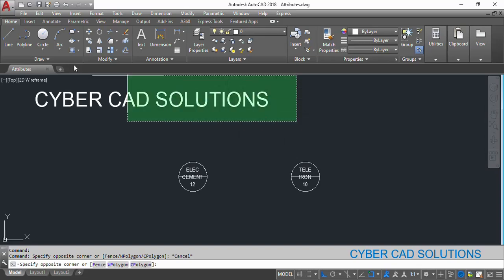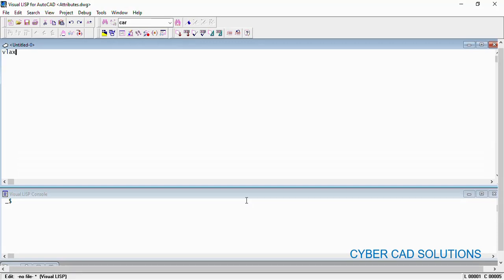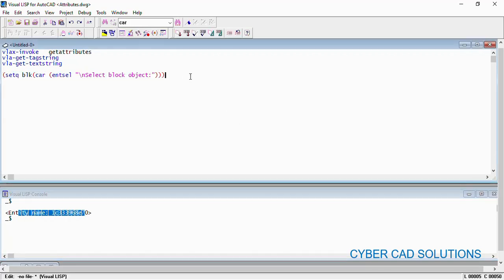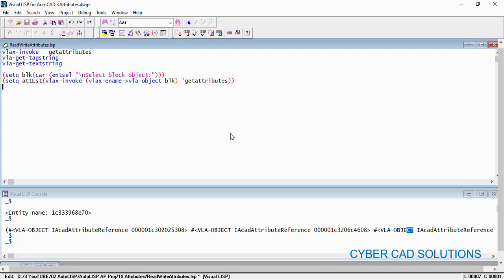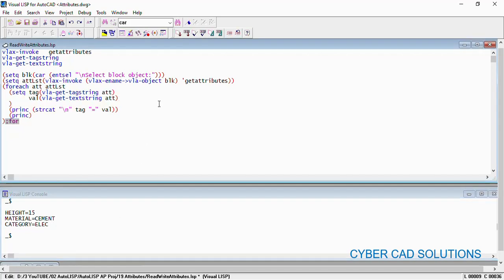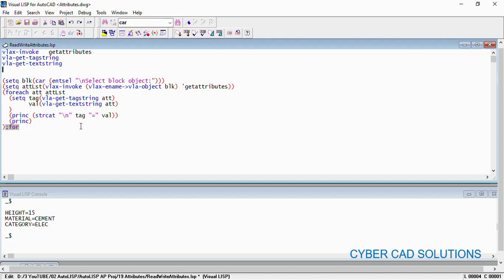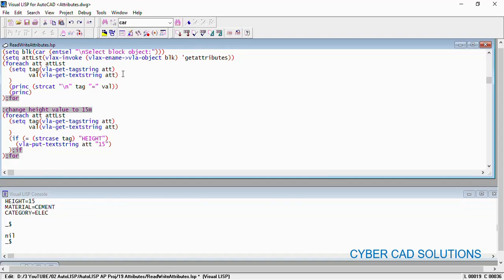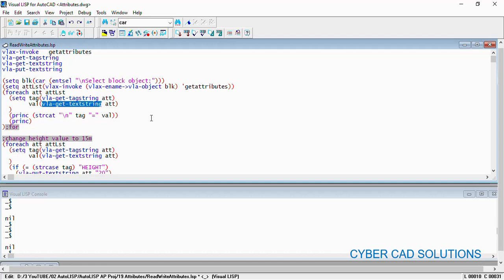How to Read and Modify Block Attributes in AutoLISP (AutoCAD)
-Prabhu